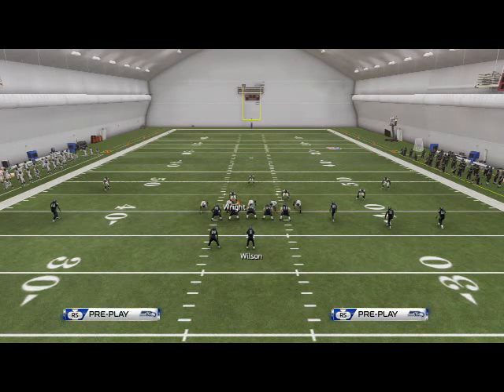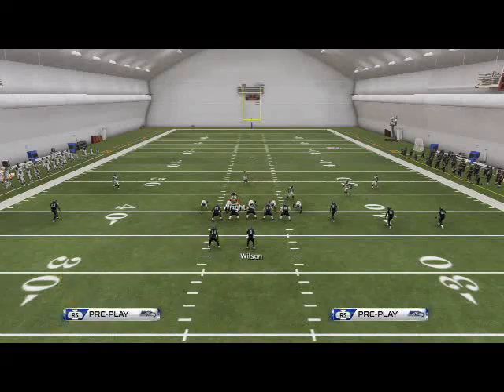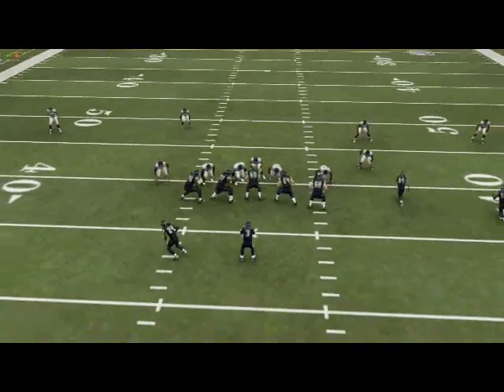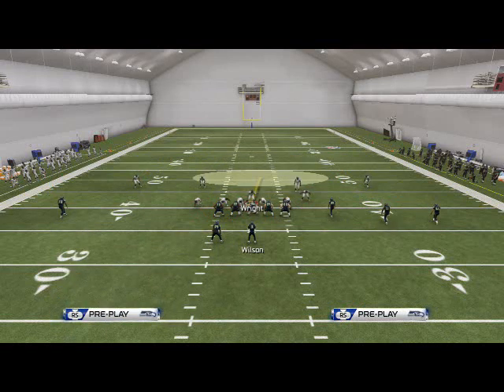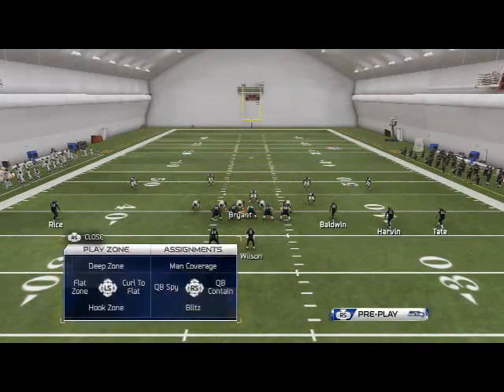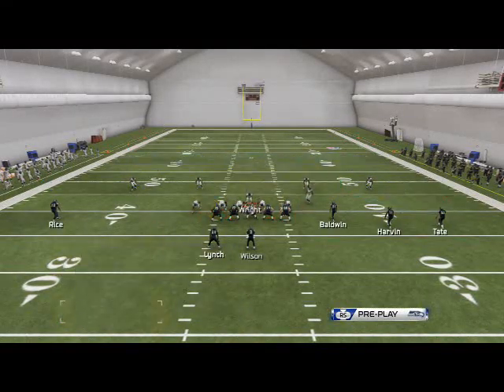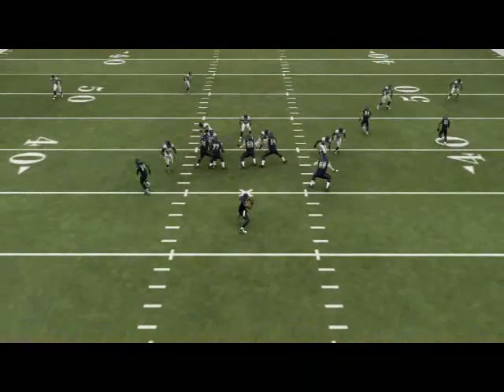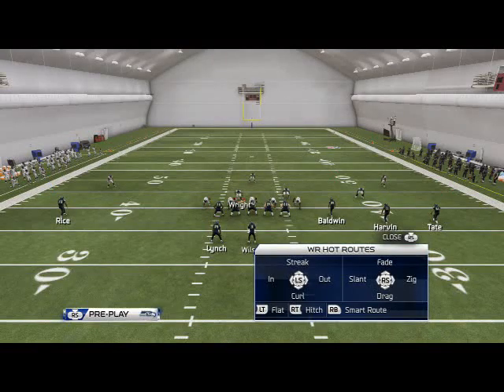Madden NFL 25 Defensive Tips: Blitz of the Day Episode 79-5-2 Nano Blitzes Part 3